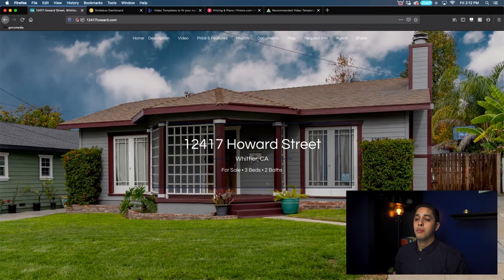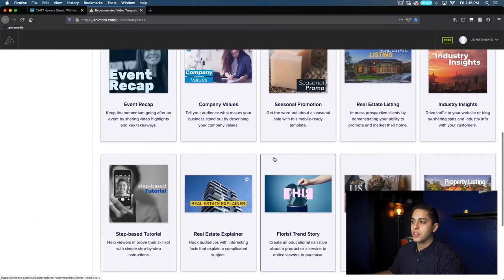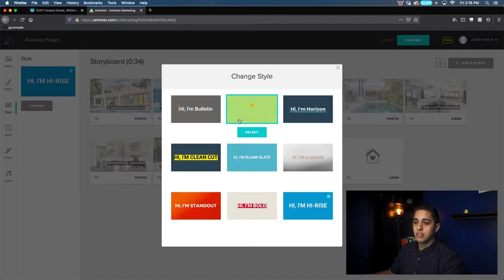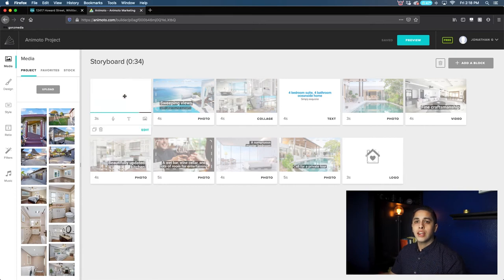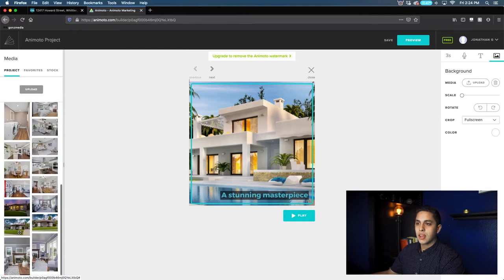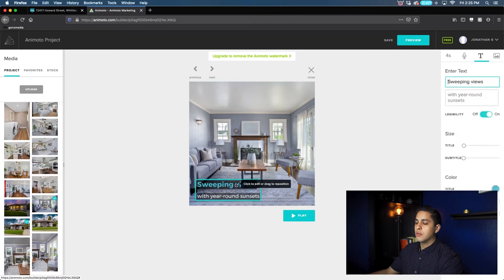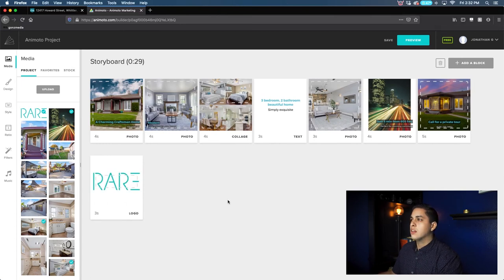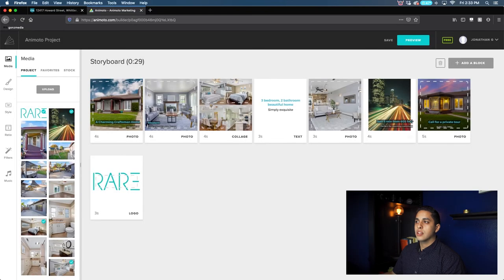How To Turn Your Real Estate Photos Into A Slideshow For Beginners | Using Animoto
In this video, we take a beginner's approach to making real estate slideshows. Granted there are tons of video editors and software that you can use, however, this was one that I found to be the easiest to navigate.

Creative digital media for real estate professionals. Providing photography & videography services for effective home marketing.

00:00- Intro
00:46-  App Can Use on Listing Videos
1:04- Editing Portion
2:43- Photo Template recommendation
4:10- Slideshow Tutorial
19:49- Slideshow Result
20:20- Outro

At Gonz Media, we specialize in photography and videography for Real Estate. Whether you're a well-seasoned agent looking to wow your clients with professional quality video, or you're an interior designer looking to capture your best work. We are here to help.